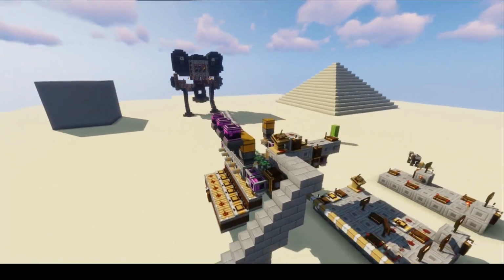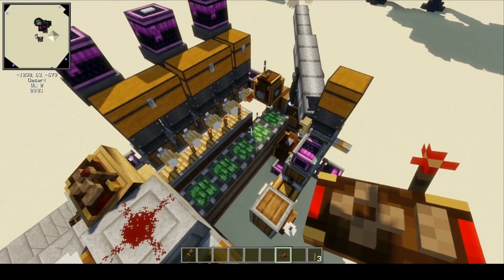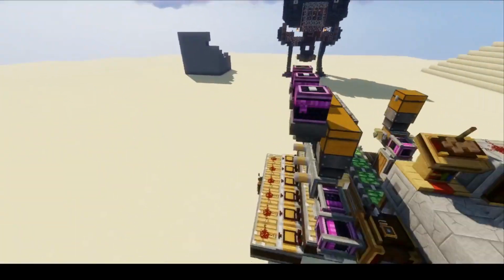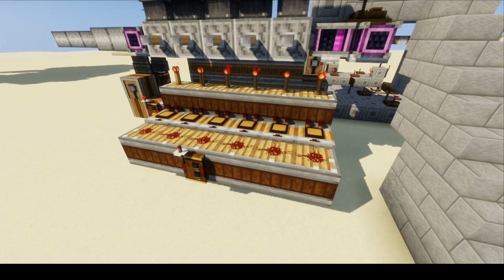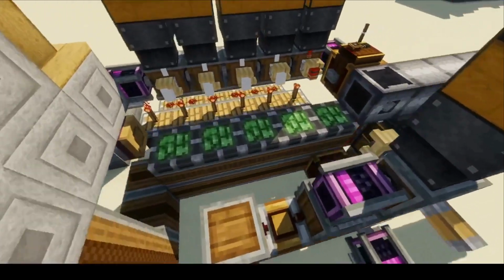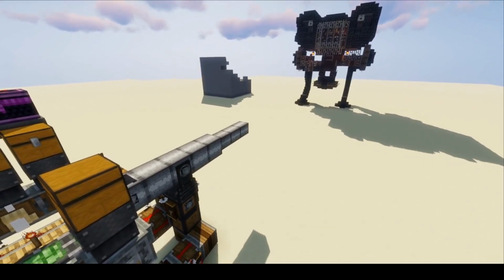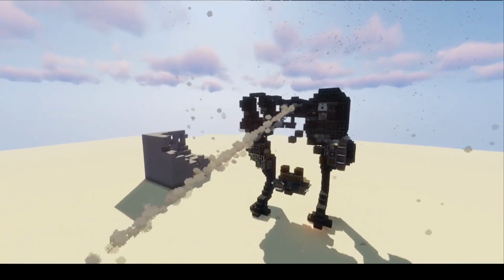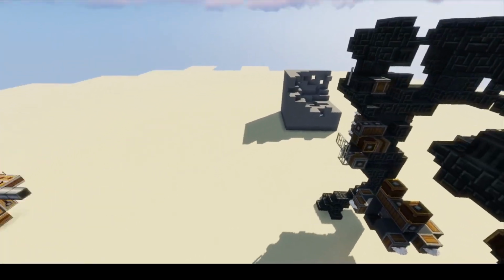Create: Big Cannons - Self Loading Cannon